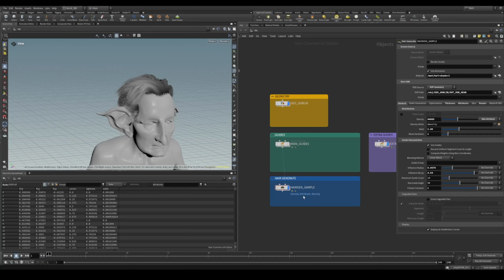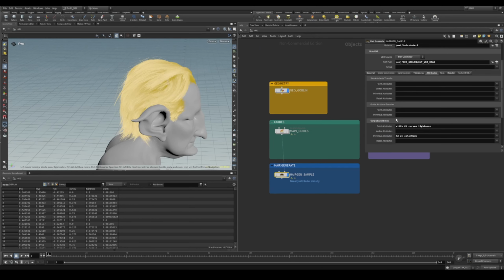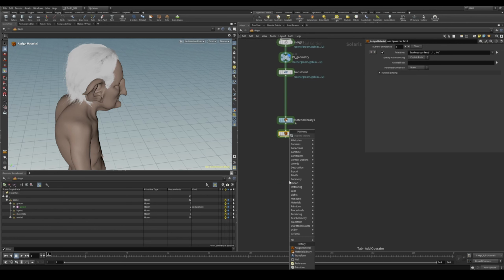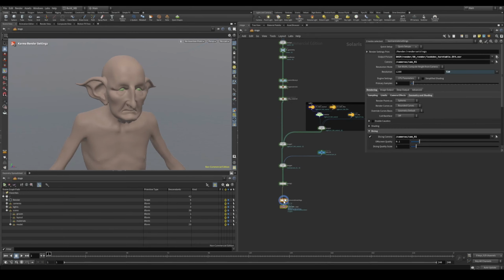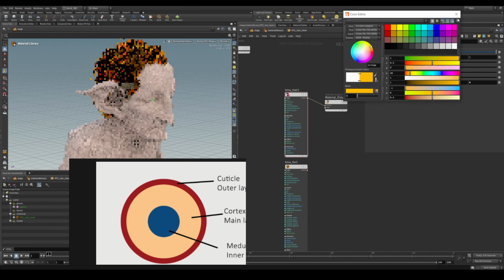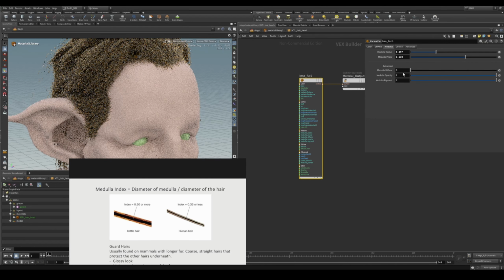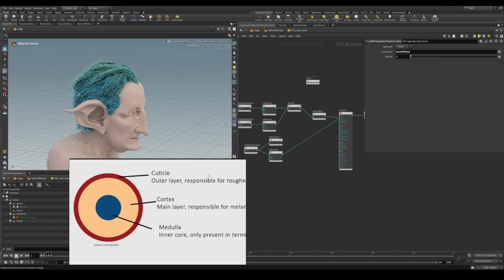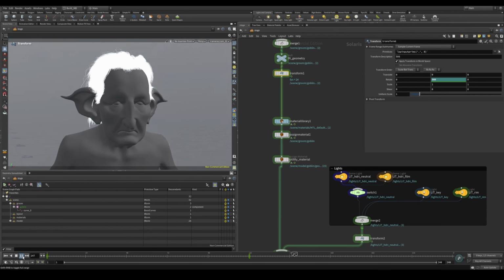Houdini Intro to Fur: Part 4 - Lookdev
This tutorial goes over setting up shaders for hair and fur in houdini, as well as building a quick lookdev scene.
Some of the info in this video may be out of date, as I was still learning at the time of recording!

TIMESTAMPS
00:00 Editors note
00:05 Intro
00:37 Output attributes
03:12 Checking output attributes
06:26 Setting up a lookdev scene
16:00 Quick science lesson
19:17 Hair vs Fur shader
20:00 Hair shader - Color
21:30 Hair shader - Specular
23:05 Hair shader - Diffuse
23:35 Hair shader - Advanced
24:08 Fur Shader - Cortex
25:35 Fur shader - Medulla
27:10 Fur shader - Diffuse
27:38 Using attributes
29:33 Making dyed hair
31:47 Fur types
34:03 Optimised model shader
35:06 Rendering
35:36 Rendering - Turntable
37:29 Outro
37:44 Lookdev visualiser